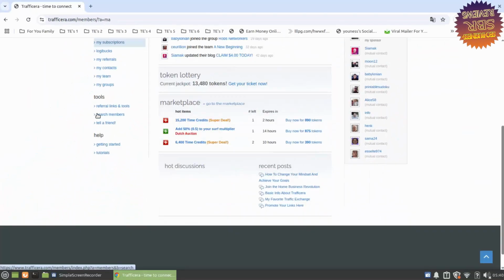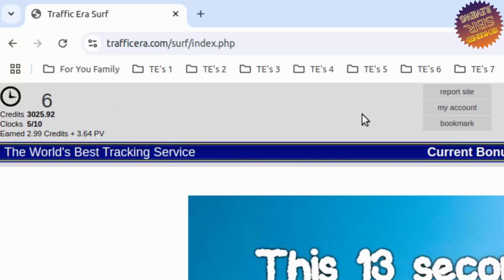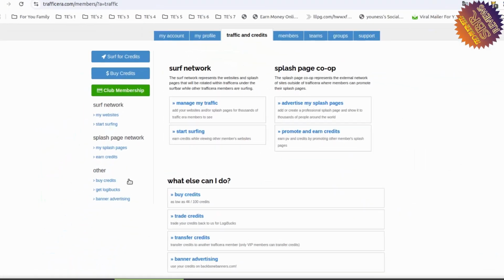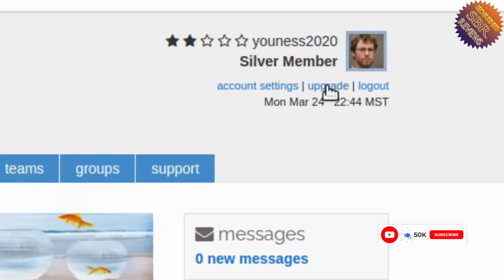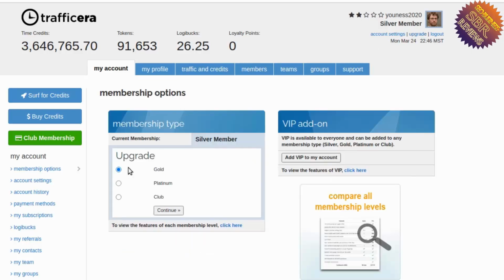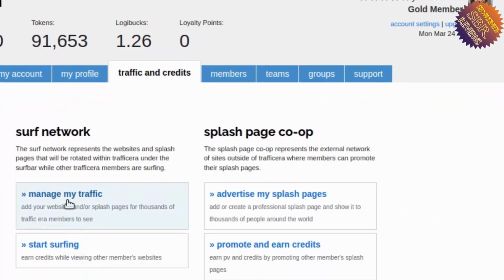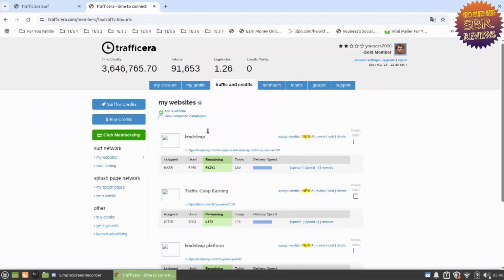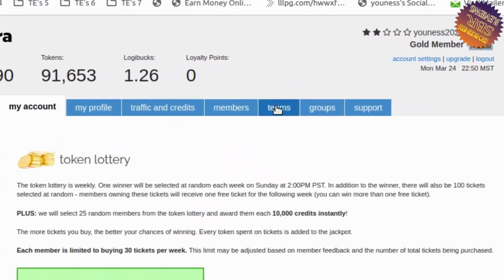Free traffic source trafficera best traffic exchange website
Free traffic source trafficera.com best traffic exchange website
In today's video, I'll show you how to use the Trafficera traffic exchange, plus I'll show you how to get free upgrades at 7 other websites!!

Hey, how's everything going!

I just started using this exciting new
program and I wanted to tell you about it
right away.

The best part is that it's not going to
cost you anything to use this program and
you will get a lot of valuable website
traffic in return.

They already have over 50,000 people in
the network and so this is a great place
to connect with a lot of people from all
over the world.

With thousands of other marketers and
entrepreneurs from all around the world,
it's like a giant marketplace for advertising
your products as well as promoting yourself.

And you can be certain that this program is
only going to get bigger and better because
is was developed by Logiscape Technologies
which has been building very large scale traffic
networks for almost 10 years.

The quality of this program is truly top notch!

Just take a couple minutes to check it out
for yourself and grab a fr.ee account.

As soon as you create your account, you
networking together.  I look forward to seeing
you on the inside of this amazing program.

Follow this link to get started ...

Youness